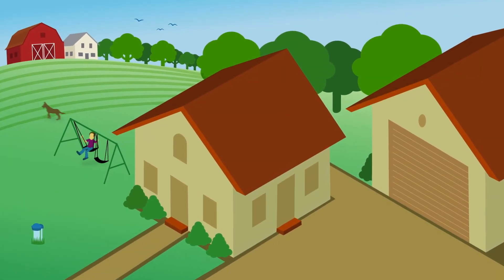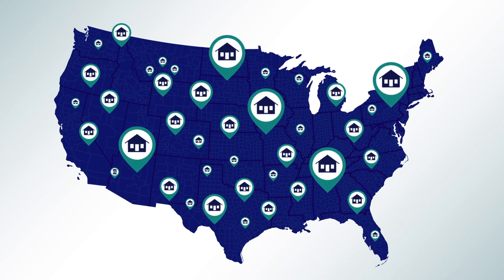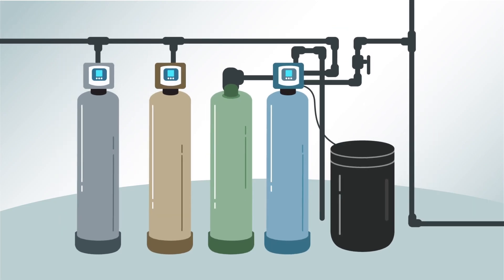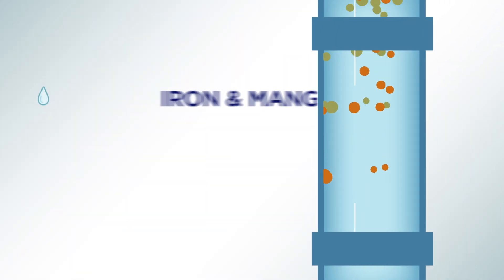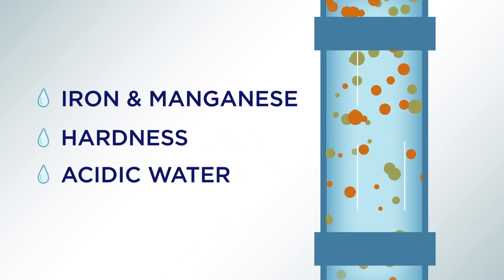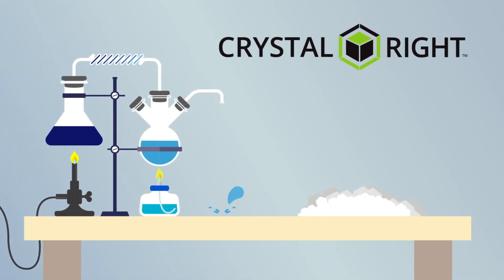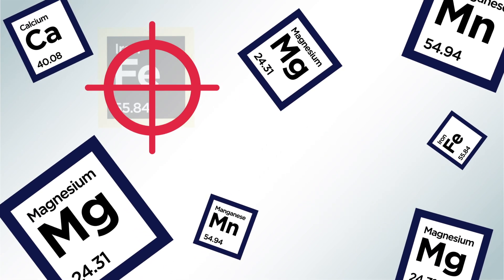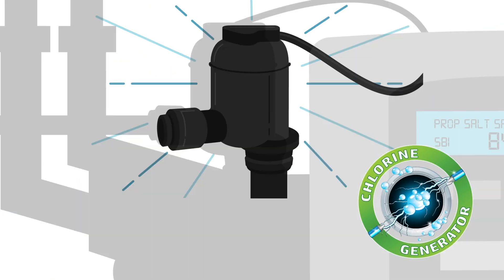Well Water Problems | Crystal-Right Water Treatment from Water-Right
Homeowners with wells have specific water quality concerns, including hard minerals, iron, manganese and pH levels. Find out how Crystal-Right, a unique water treatment media can help fix problem water.

Get more must-know water treatment tips from Water-Right if you own a home with a well

If you own one of the 13-million U.S. homes with a private well, you might notice some strange things about your water. Discoloration, staining, scale buildup, and corroded pipes are common complaints.

You could install equipment for each problem. Or … you can use the power of Crystal-Right. Crystal-Right has the ability to remove iron and manganese, reduce hardness, and help neutralize acidic water that causes corrosion — doing three jobs at once.

How does this all work? Crystal-Right is uniquely engineered to specifically handle the combination of these water issues.

The crystals are engineered to address multiple issues. Plus, they’re durable enough to withstand a deep clean.

It’s ideal for use with our patented chlorine generator – a device that automatically cleans your system.

Crystal Right’s science-based well water treatment solutions are found exclusively in our products. Contact Water-Right today to learn more!